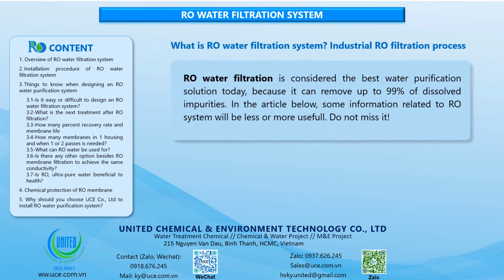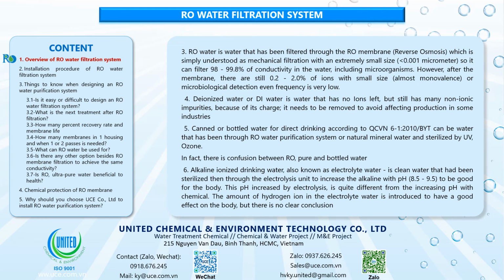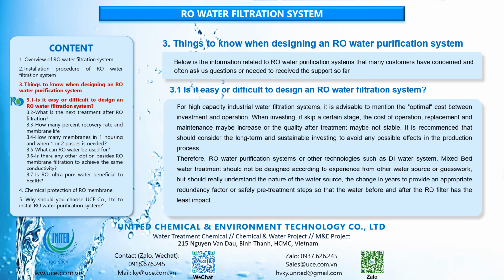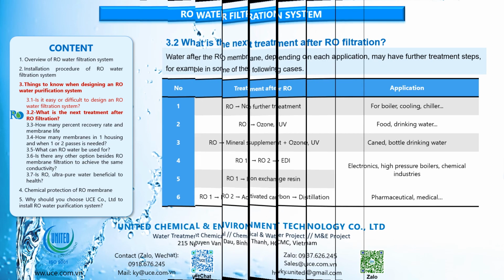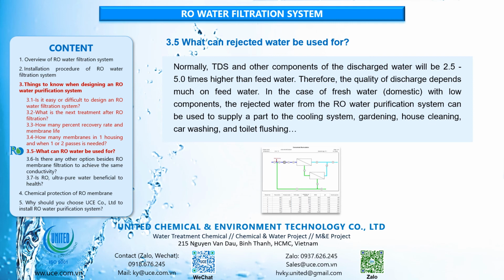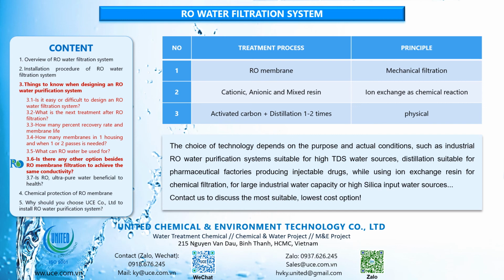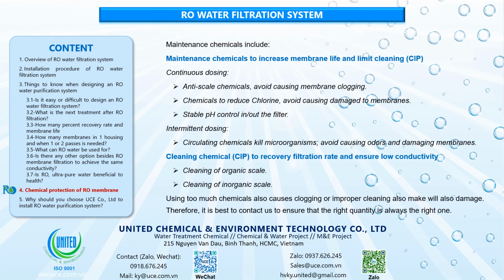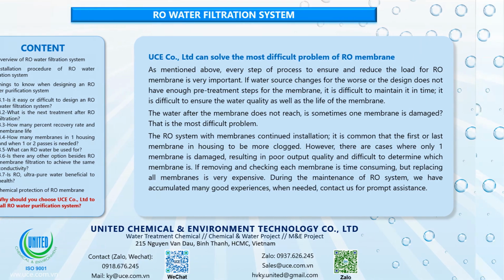RO water filtration system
RO water filtration is considered the best water purification solution today, because it can remove up to 99% of dissolved impurities. In the article below, some information related to RO system will be less or more usefull. Do not miss it!